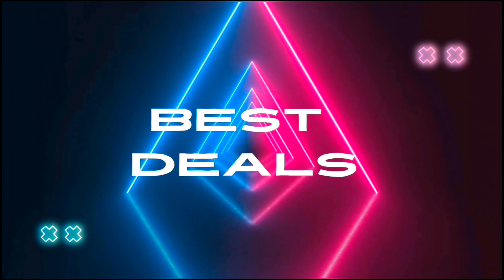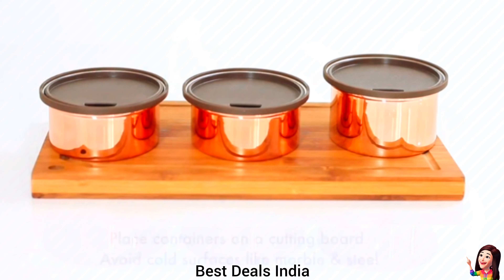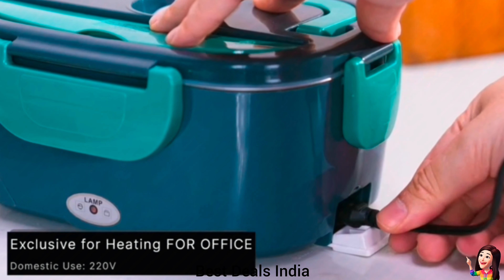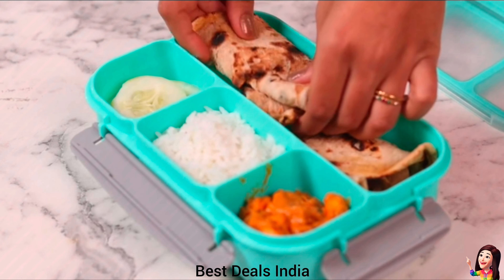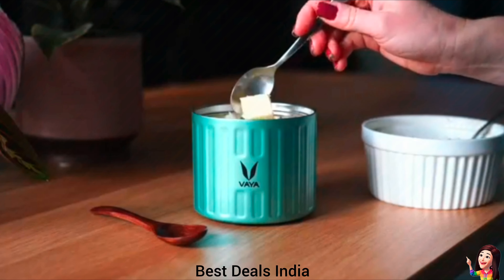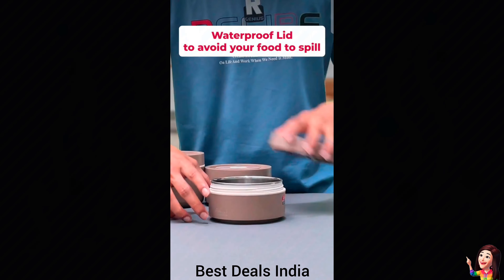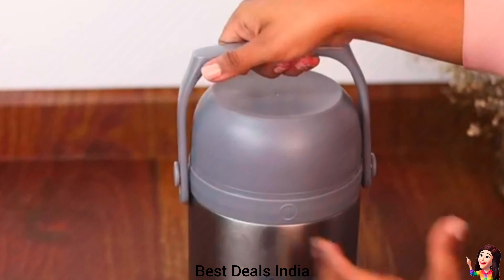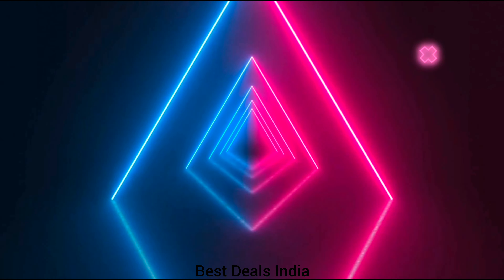Amazon latest Best Deals lunch box tiffen carrier steel plastic cookware set products review video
⭐Product link :

We are not the owner of the video clips used in this video, we used these videos clips only to advertise the products.